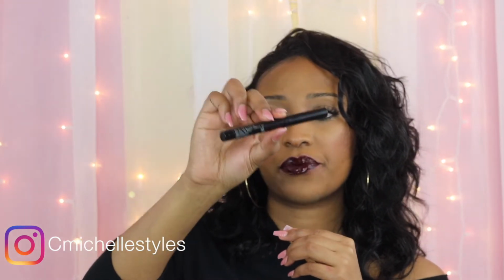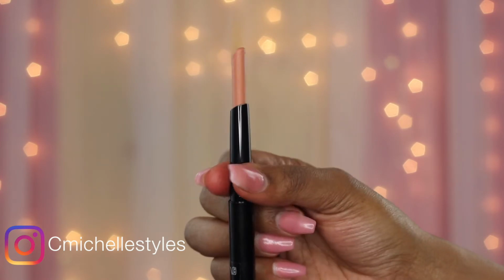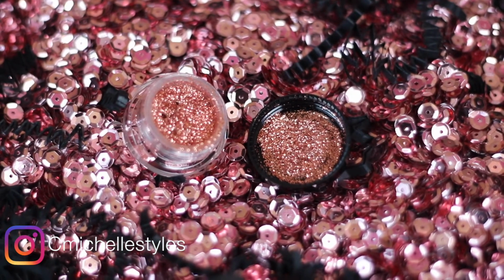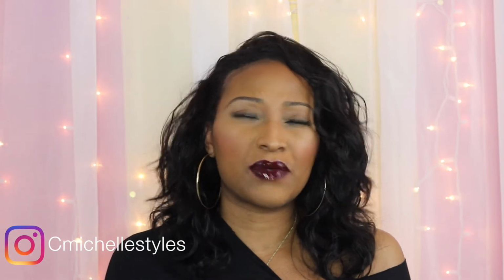Pat McGrath Lust 004 Lip Kit Review l Lookbook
Hey Queens and Kings,

I hope you enjoyed my Pat McGrath Lust 004 Lipstick Lookbook. Tell me which one was your favorite. I loved venom 2 and Blood 2 with the glitter and no gloss.

*Besos*

--- APPS I LOVE ---

---In case no one has told you they love you today, know that I do!---

Jeremiah 29:11
"For I know The Plans That I Have For You", declares the Lord, "Plans To Prosper You and Not Harm You, Plans To Give You Hope and a Future"